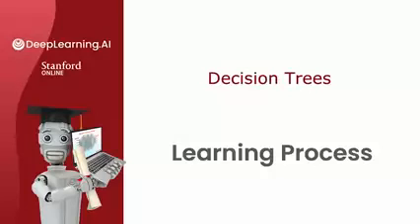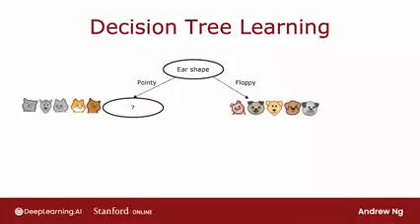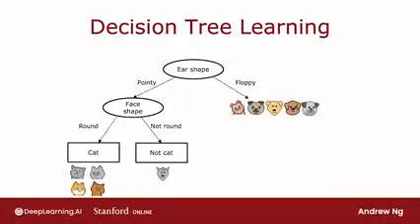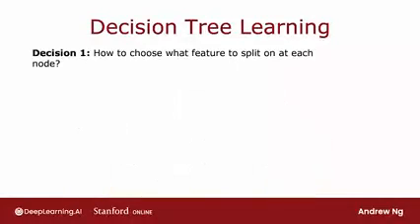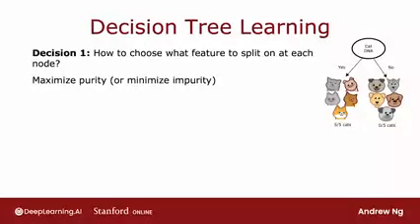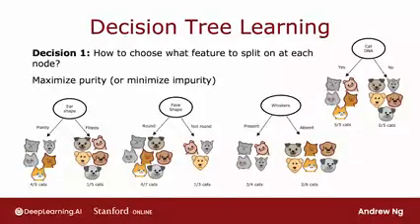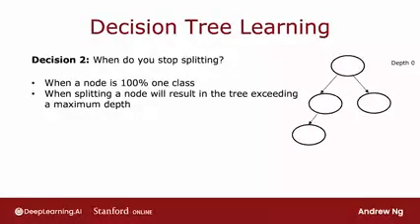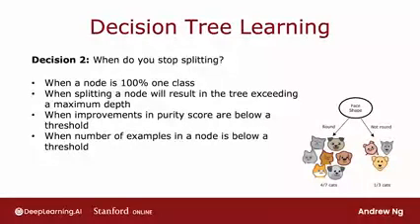Learning Process Decision trees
Welcome to the Machine Learning course! This channel is dedicated to helping you learn the fundamentals of machine learning and become proficient in using the most popular tools and techniques in the field.

Our course is designed for anyone who wants to learn about machine learning, regardless of background. Whether you're a student, a working professional, or just someone who is curious about technology, this channel is for you.

Each video in this course will take you through a different aspect of machine learning, starting with the basics and moving on to more advanced topics. We'll cover everything from data preprocessing and model selection to neural networks and deep learning.

Our instructors have experienced machine learning experts who have worked on real-world projects and have a deep understanding of the technology. They'll guide you through each video and provide you with practical examples and hands-on exercises that will help you apply what you've learned.

By the end of this course, you'll have a solid foundation in machine learning and be able to use your new skills to solve real-world problems. So what are you waiting for? Start learning with us today!